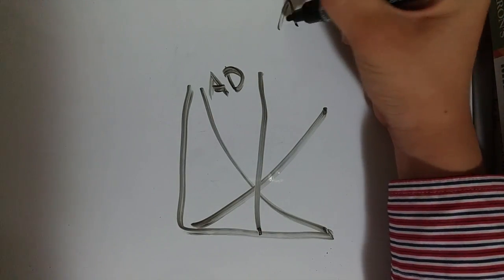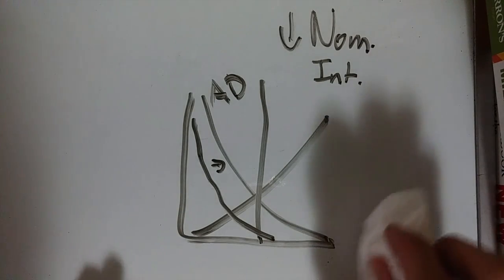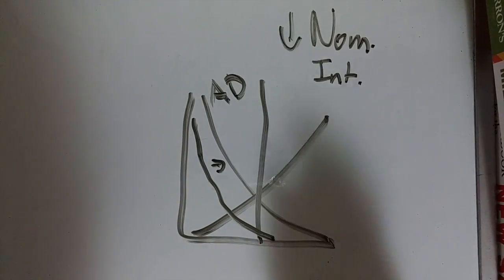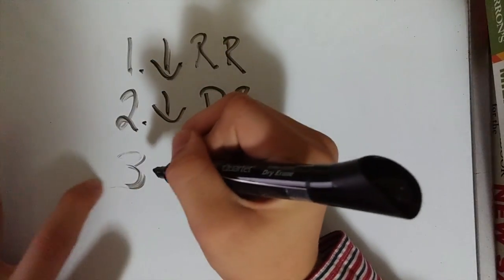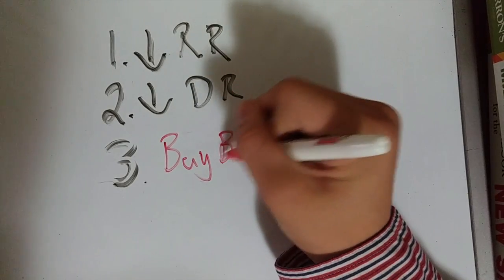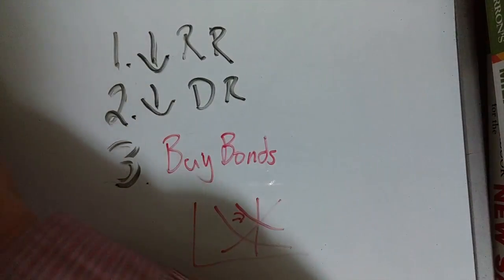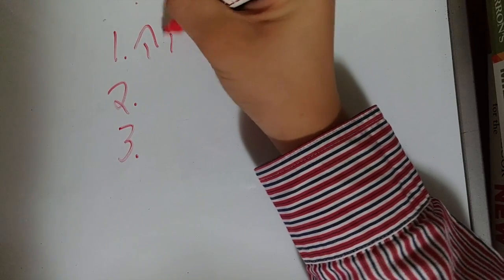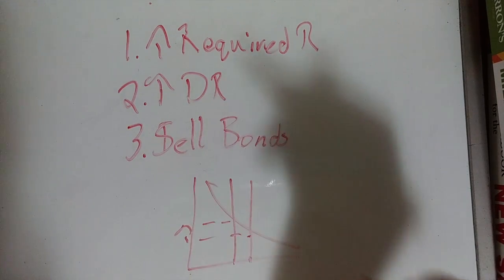Monetary Policy and Recession/Inflation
This video is about APEconVideo2